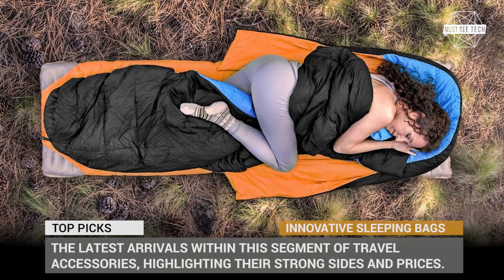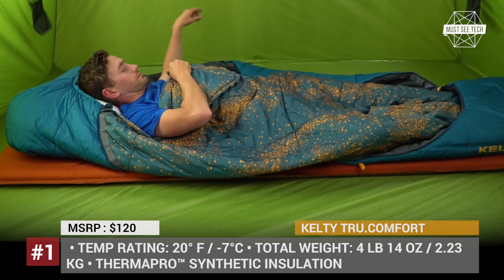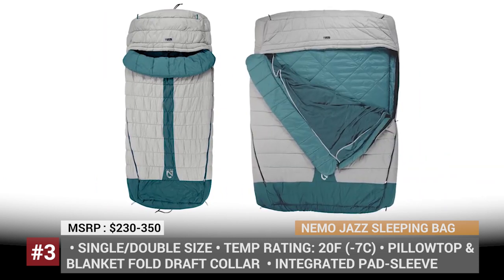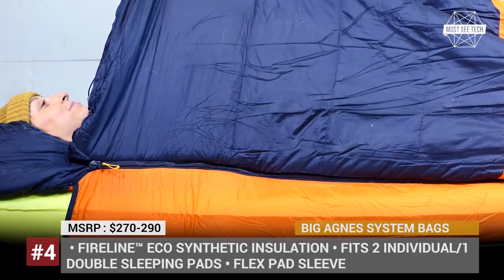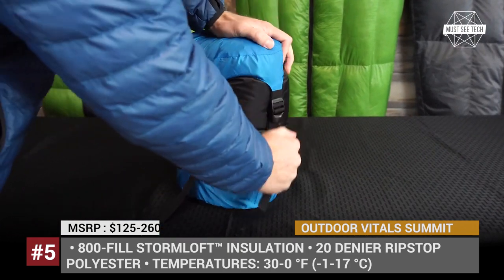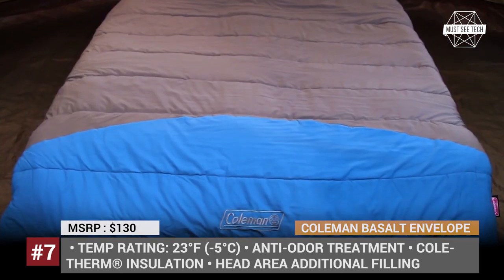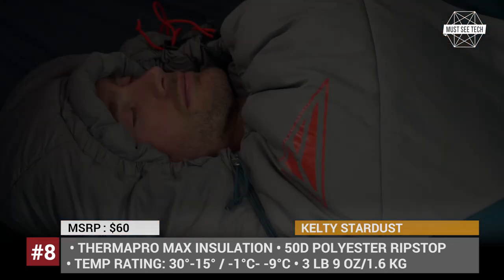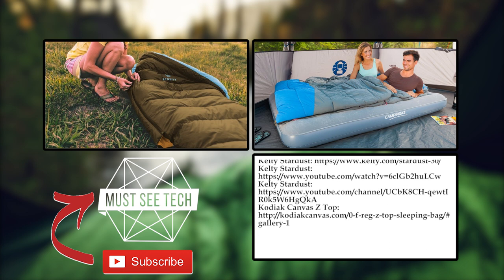9 New Sleeping Bags and Camping Quilts to Buy for Outdoor Nights in 2020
What is there to improve about a sleeping bag design? As it turns out, plenty, and manufacturers manage to deliver more durable, warmer, and way more comfortable models each year. In this episode of MustSeeTech, we will be exploring the latest arrivals within this segment of travel accessories, highlighting their strong sides and prices. By the way, some of these are so cozy, that you might want to abandon your king-size bed, in favor of a plush sleeping bag.

0:37 #1 2020 Kelty Tru.Comfort
(single)

This Kelty Tru.Comfort bag lives up to its name, being capable to comfortably accommodate back, side, hot, cold and any other type of sleeper, thanks to the oversized adjustable mummy-design, two layers of ThermaPro.

1:42 #2 2020 Zenbivy Bed

If you feel claustrophobic in a regular mummy bag and wish to have a little more room to move around or stretch your arms, the Zebivy Bed is a modular sleeping system, that might be the one for you.

2:59 #3 NEMO Jazz Synthetic Sleeping Bag
(single)

Designed as a comfy solution for restless sleepers, NEMO Jazz Synthetic Sleeping Bag has rectangular shape, tapered geometry and integrated pad-sleeve, to make sure you can toss and turn as much as you want.

3:55 #4 Big Agnes Doublewide Synthetic System Bags
(Cabin Creek)
(Big Creek)

The Big and Cabin Creek sleeping bag systems from Big Agnes are designed to keep you snug and comfy, while also helping you to stay together with your partner no matter where you sleep today.

4:59 #5 Outdoor Vitals Summit

The Summit is flagship sleeping bag from the Outdoor Vitals brand that has been made to follow three criteria: simple design, premium components and lightest fabrics.

6:04 #6 2020 NEMO Banshee

NEMO Banshee is a transformer sleeping system that can serves either as a quilt or a sleeping bag, depending on the outdoor conditions.

7:08 #7 Coleman Basalt Double Envelope: coleman.eu/UK/p-26715-basalt-double-sleeping-bag.aspx

Apart from featuring the oversized design, the Coleman Basalt Double offers several additional advantages over conventional sleeping bags, including its anti-odor treatment and ZipPlow system.

8:15 #8 2020 Kelty Stardust: /
(30F)

The Stardust is one of Kelty’s best seller that as the name implies is suitable for starry expeditions of all kinds. The sleeper is available in 30- and 15-degree models with the insulation coming from synthetic ThermaPro Max.

9:03 #9 2019 Kodiak Canvas Z Top

The basic sleeping bag design hasn’t been updated for quite some time now, but folks at Kodiak Canvas are convinced that they have a revolutionary product on their hands.